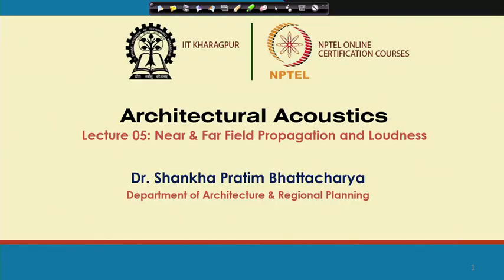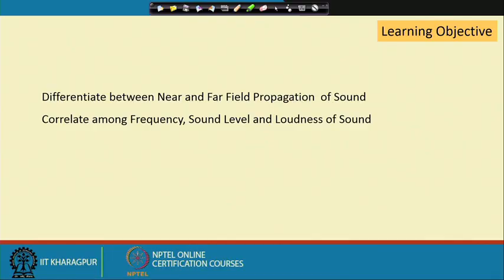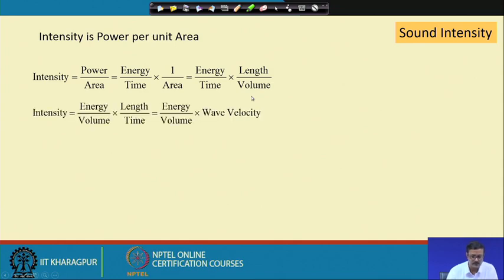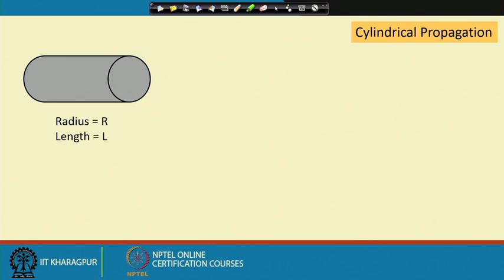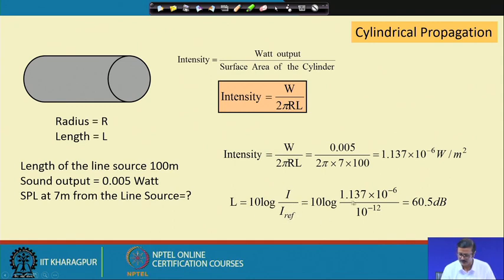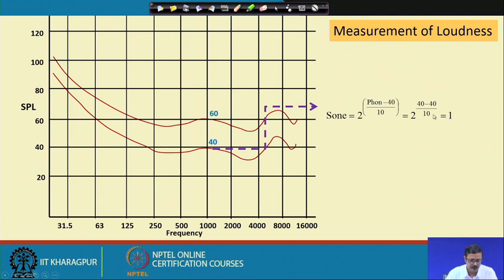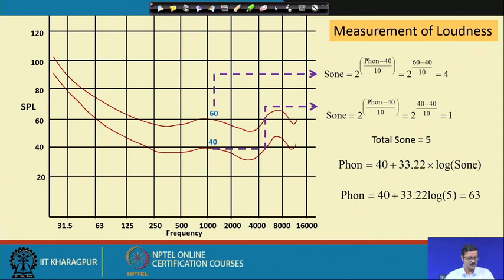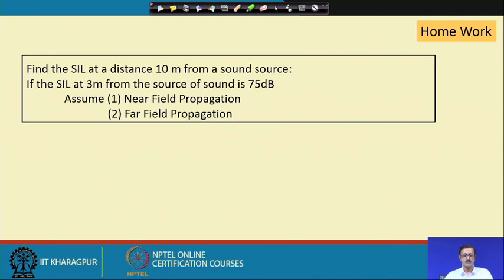Lecture 5 : Near & Far Field Propagation and Loudness